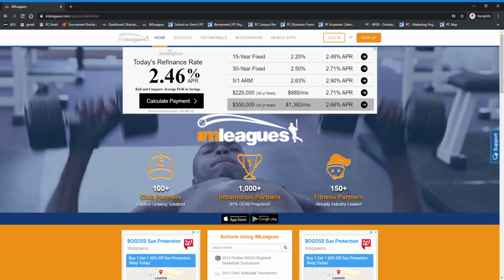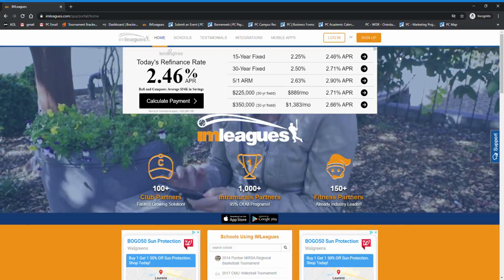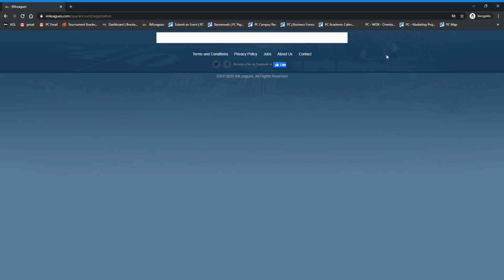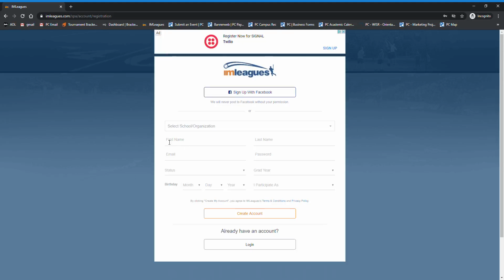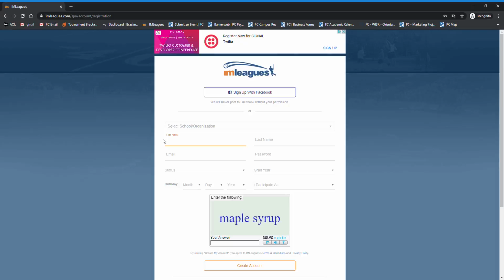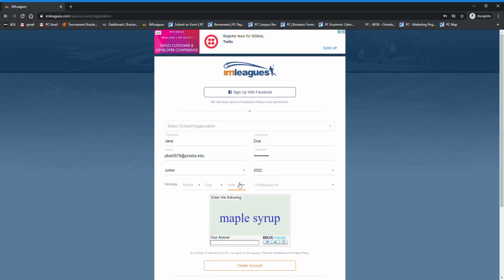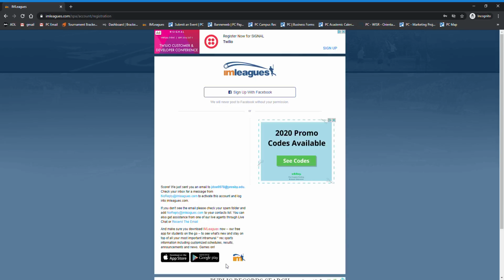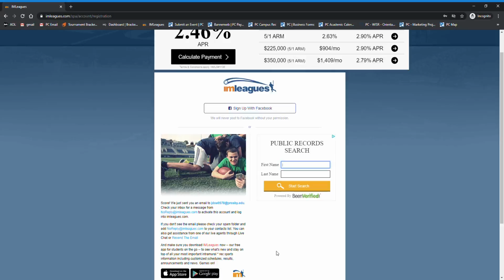IMLeagues | Campus Life | Presbyterian College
How to use IMLeagues
Campus Recreation
Campus Life
Presbyterian College
Clinton, SC

With 80+ academic majors and minors, eight pre-professional programs, and three graduate programs, Presbyterian College offers you academics where you customize your degree to meet your interests and passions. The sky's the limit in achieving your best, most satisfying potential

At Presbyterian College, it’s about relationships: a big family on a small campus where everyone makes time to say hello.